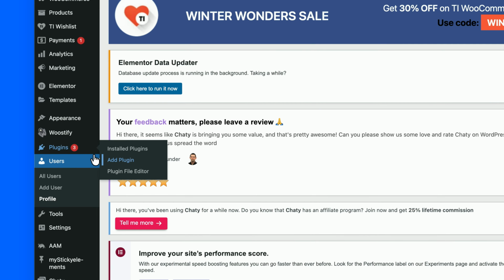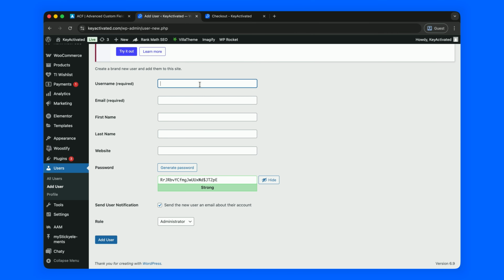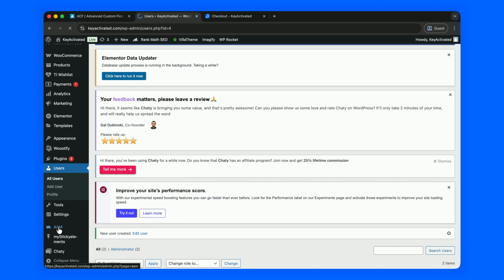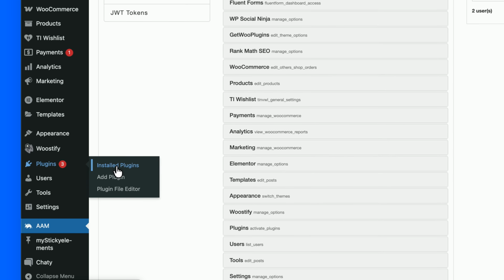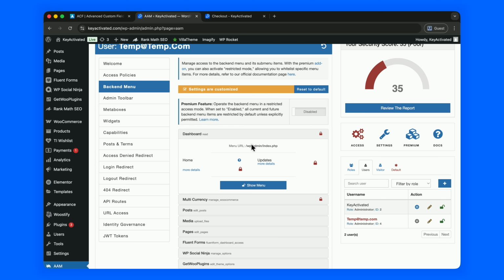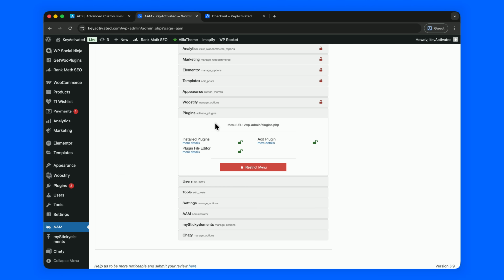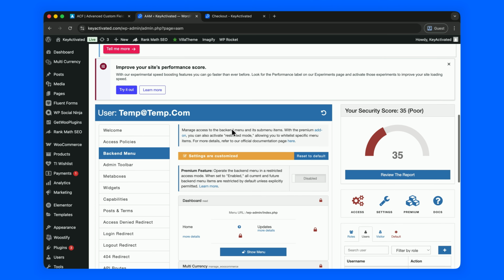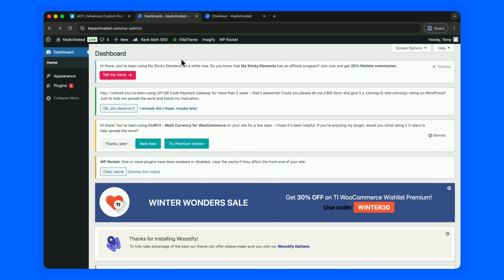Fluent Forms Pro - Activation with Original License Key | WordPress Plugin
In this video, you will see how to get Fluent Forms Pro Original License Key Activation at cheap price from KeyActivated.

Fluent Forms Pro is helpful because it lets you create powerful, user-friendly forms easily with a drag-and-drop builder, advanced features like conditional logic, multi-step forms, and payment integrations. It’s lightweight, fast, spam-protected, and integrates with email marketing tools, making it ideal for lead capture, surveys, and e-commerce on WordPress.